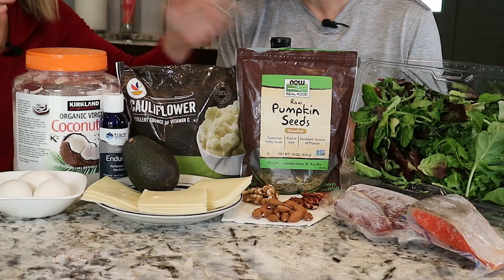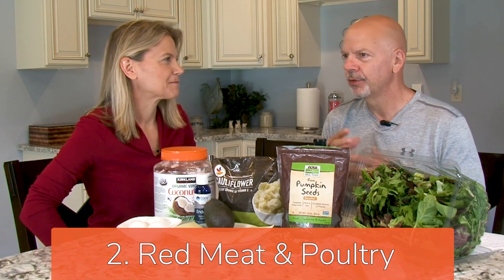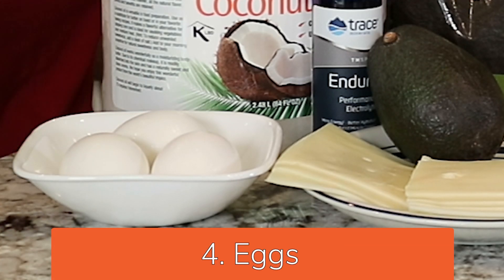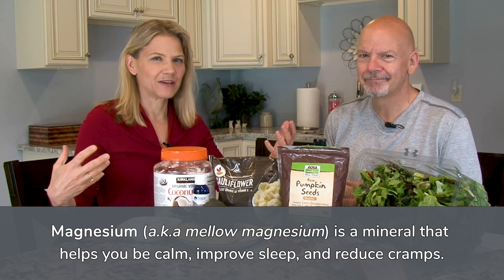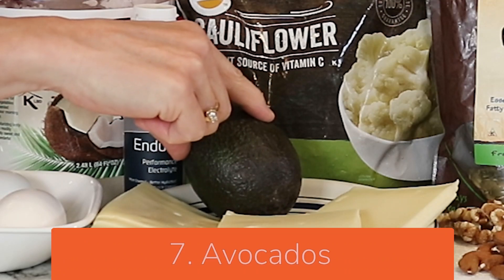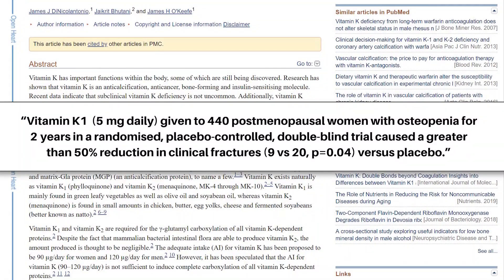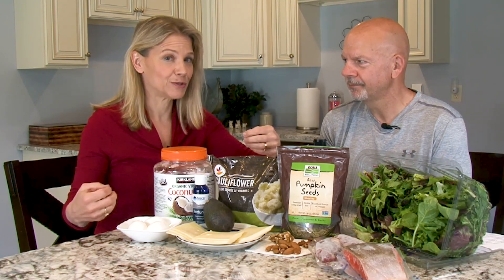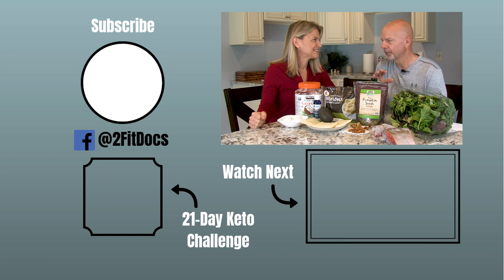Top 10 Foods to Get Keto Adapted Quickly from 2 Fit Docs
When you restrict carbs to a point that induces sustained nutritional ketosis, you are said to be Keto-Adapted.  The foods you choose can get you into ketosis or kick you out of it. Here is our list of top 10 foods to get keto adapted quickly. It's 2 Fit Docs approved!

When you are keto-adapted, your body is efficient at burning fat and your brain is clear thanks to the steady supply of ketones.